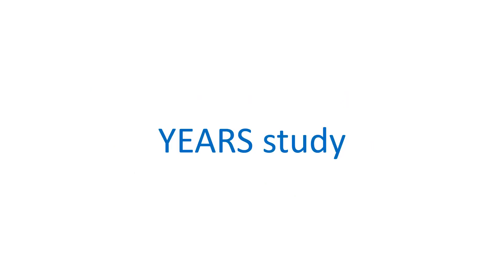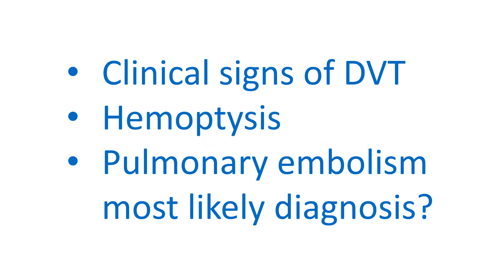Biomarkers in acute pulmonary embolism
Biomarkers of myocardial injury may be elevated in acute pulmonary embolism. They are due to right ventricular ischemia and can influence early outcome. Elevated cardiac troponins are associated with worse prognosis in acute pulmonary embolism. It is a supply demand mismatch as in type 2 myocardial infarction. Systemic hypotension reduces the coronary perfusion pressure in an overloaded right ventricle.